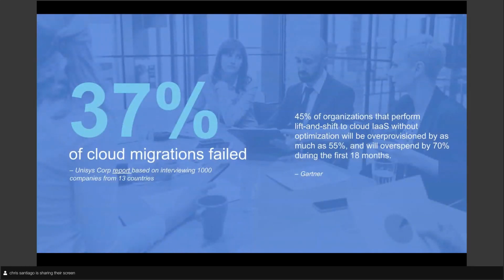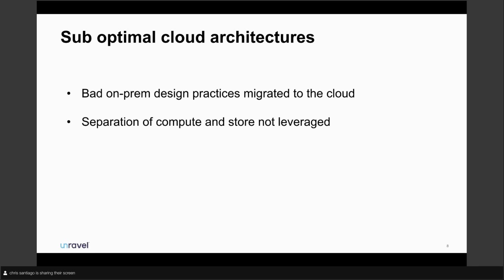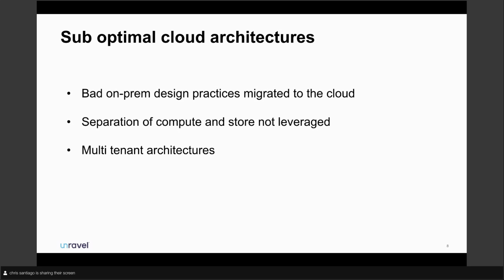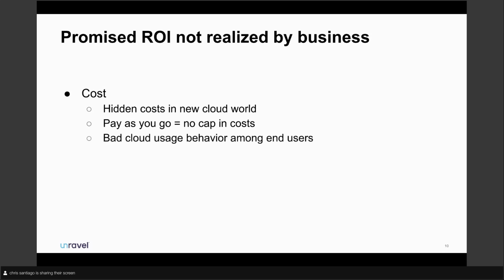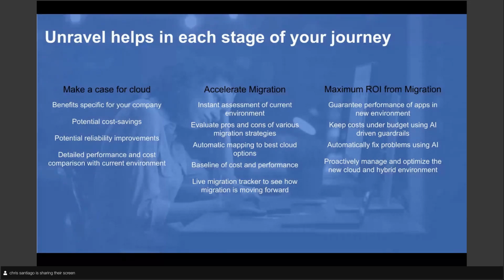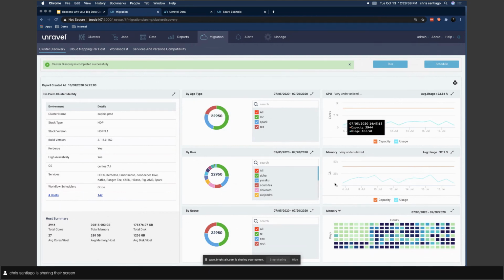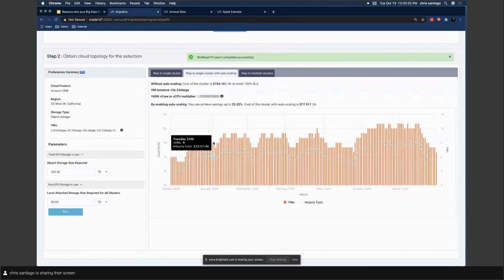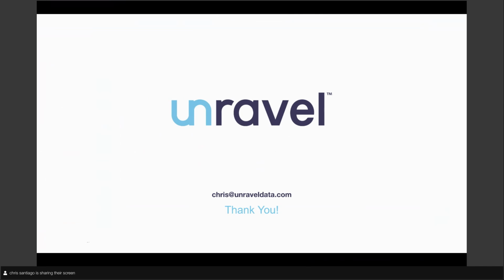Reasons why your Big Data Cloud Migration Fails and Ways to Overcome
The Cloud brings many opportunities to help implement big data across your enterprise and organizations are taking advantage of migrating big data workloads to the cloud by utilizing best of breed technologies like Databricks, Cloudera, Amazon EMR and Azure HDI to name a few. However, as powerful as these technologies are, most organizations that attempt to use them fail.

Join Chris Santiago, Director of Solution Engineering as he shares the top reasons why your big data cloud migration fails and ways to overcome it.

He will cover:
* The top considerations and under estimated efforts you need to be aware of
* The importance of getting the right strategy, right fit and right use cases for cloud migration
* The most common cloud models that will work for you
* How Unravel can help optimize resources to help mitigate the risks of migration